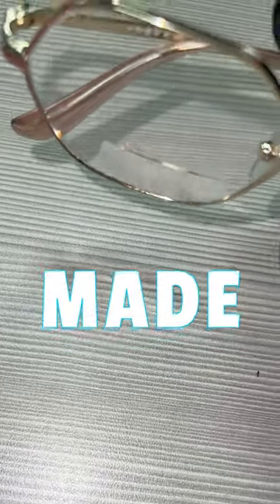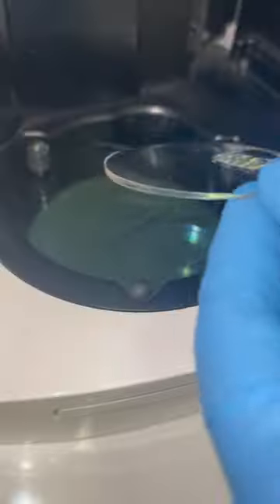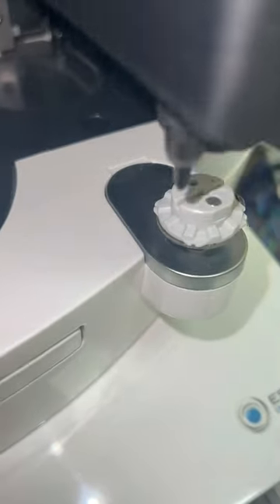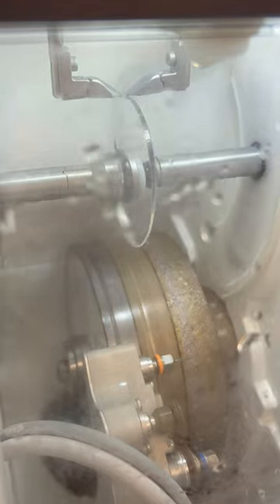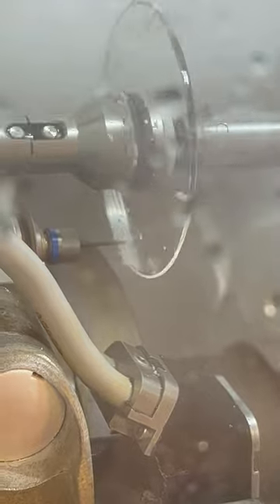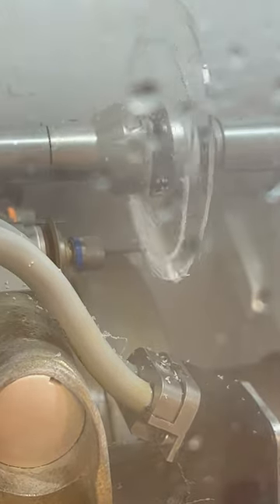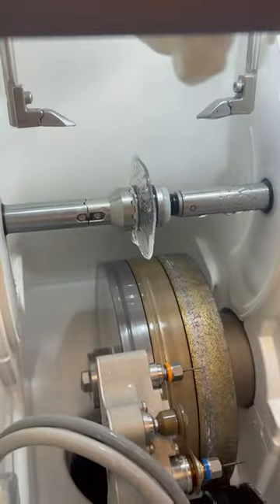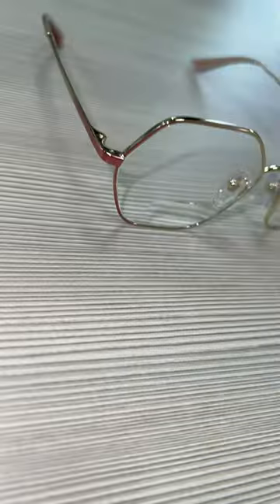HOW we MADE these BIFOCAL GLASSES!!!